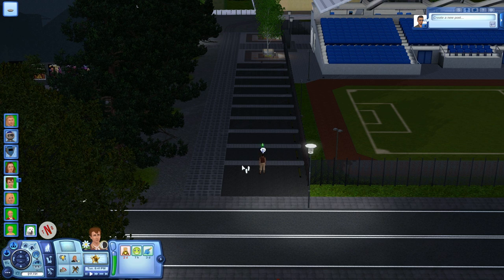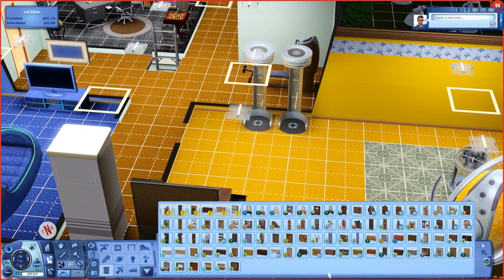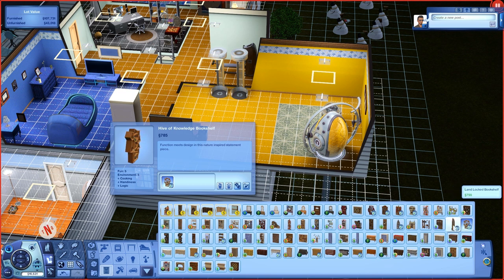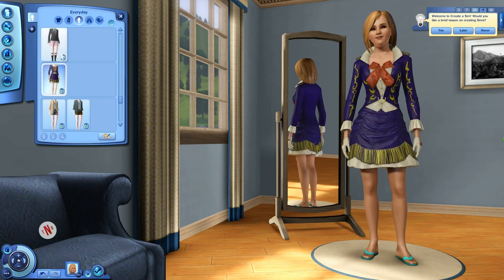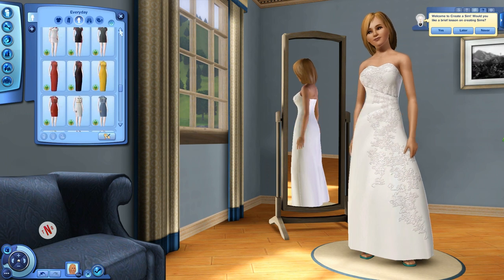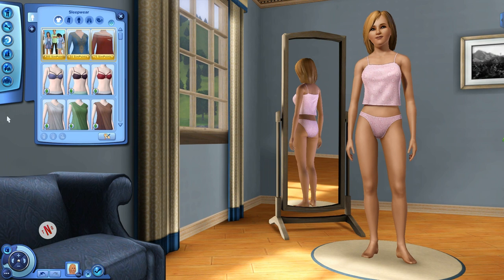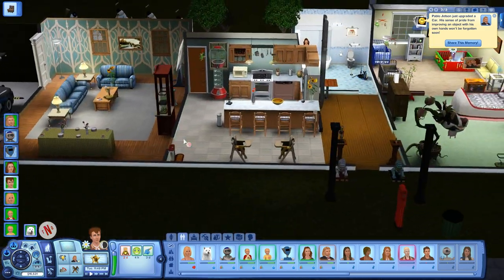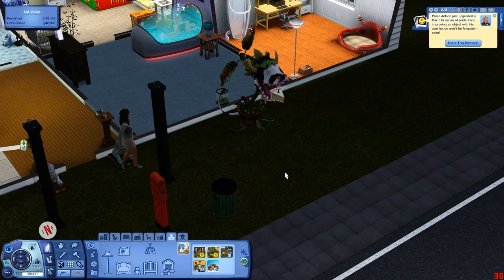The Sims 3 Let's play Season 2 Episode 51 bugs and weirdness are to be expedited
Hi all. It starts out to be an epic week. So enjoy